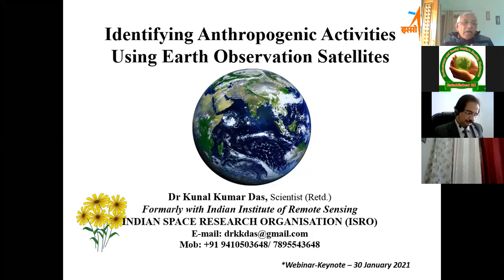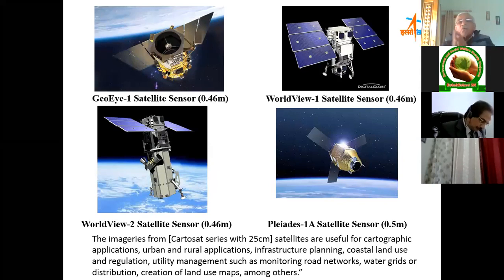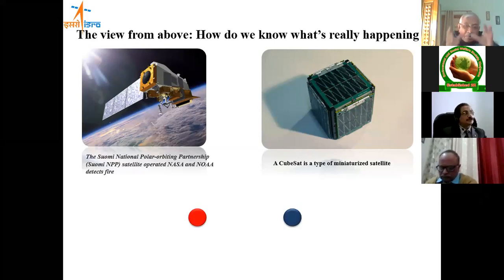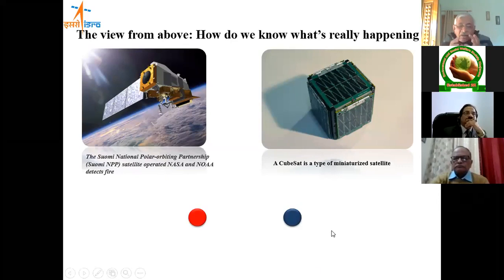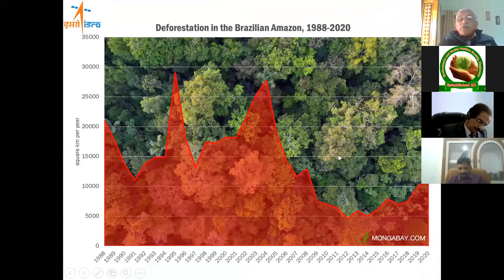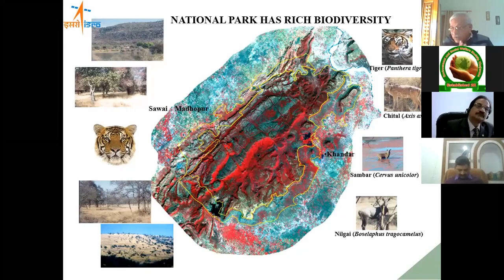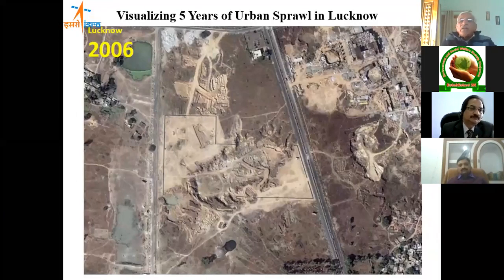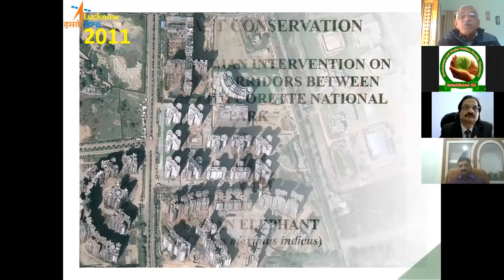Identifying anthropogenic activities using Earth observation Satellite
ESW 8th Annual National Research Conference on
Anthropogenic Impact on the Environment, Society and Human health
On 30 & 31 January, 2021.
Organized by: Environment & Social Welfare Society, Khajuraho, India.
Event supported by:
Zoological Survey of India, Ministry of Environment, Forest and Climate Change, Government of India, Kolkota.
The National Academy of Sciences India, Bhopal Chapter, Madhya Pradesh.
Central University of Jharkhand, Ranchi, Jharkhand.
Madhya Pradesh Council of Science & Technology, Bhopal.
Shri Krishna University, Chhatarpur, Madhya Pradesh.
Godavari Academy of Science & Technology, Chhatarpur, Madhya Pradesh.

Key note speaker: Dr. Kunal Kumar Das, Former Scientist, IIRS, ISRO, Dehradun, UK, delivered Key note address on Identifying anthropogenic activities using Earth observation Satellite.